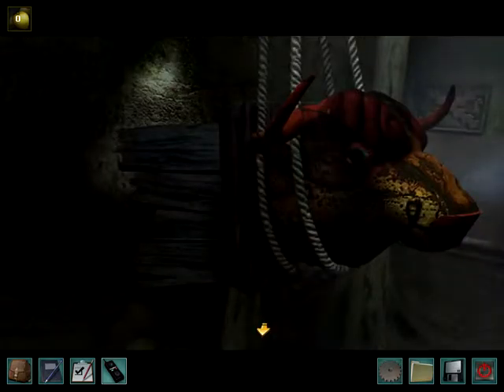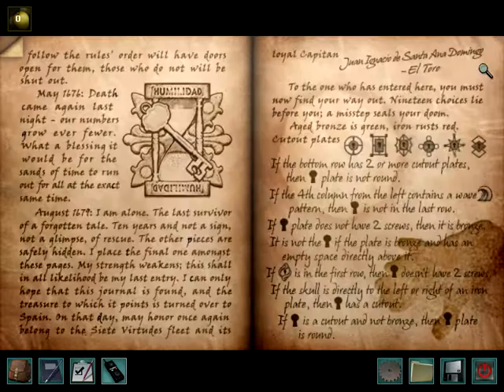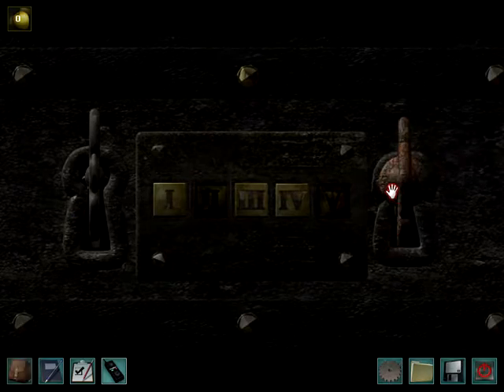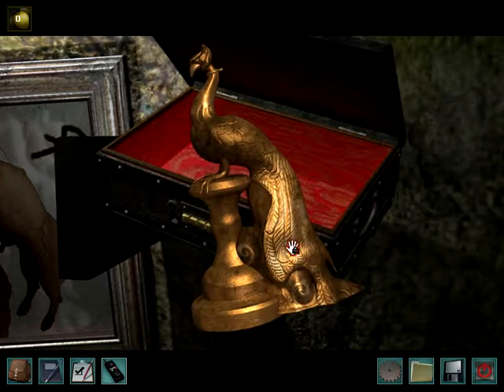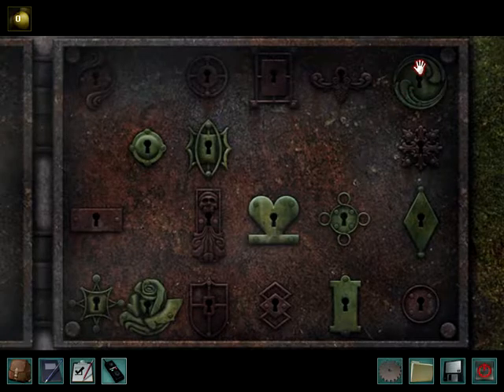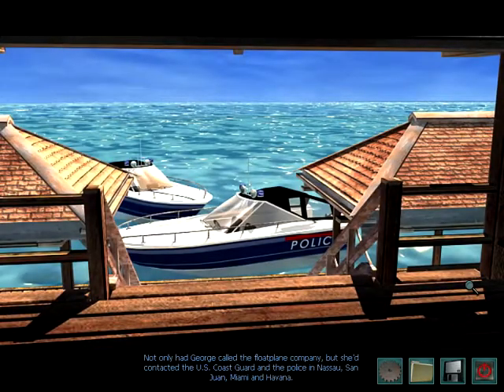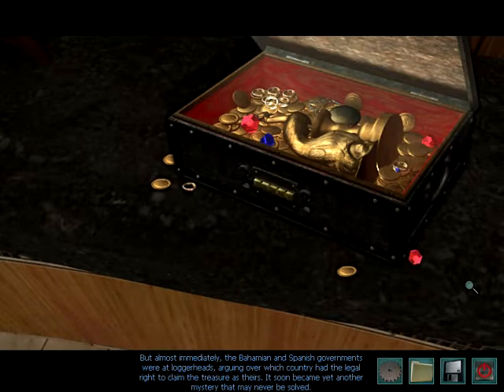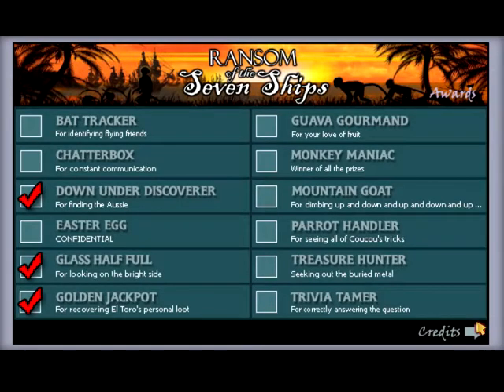NANCY DREW WALKTHROUGH - Ransom of the Seven Ships (15) - Alternate Ending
Hello Sassy Sleuths! EvyBugg here and welcome to another episode inside of Nancy Drew: Ransom of the Seven Ships!

In this episode we finish the game with an alternate ending!

Tune in Thursday for the next series!

Parents, my channel is 100% kid-friendly!

All rights of this video belong to EvyBugg.